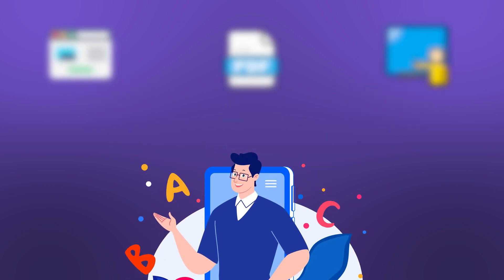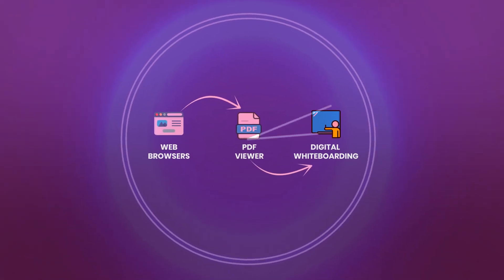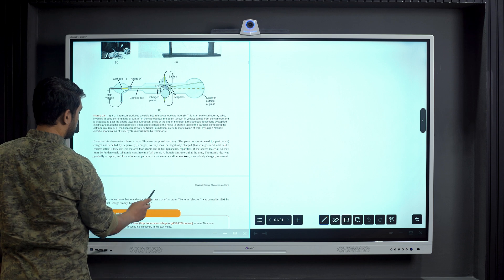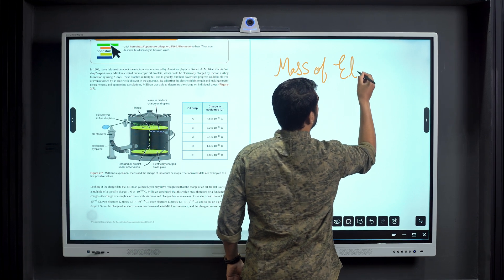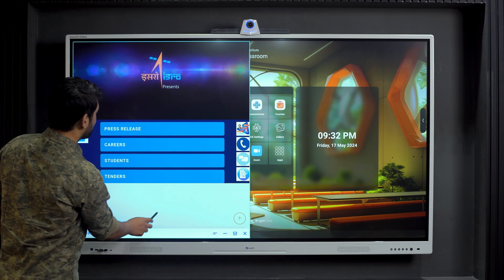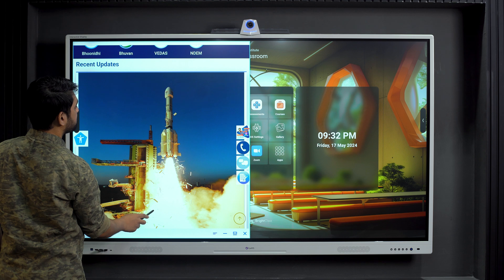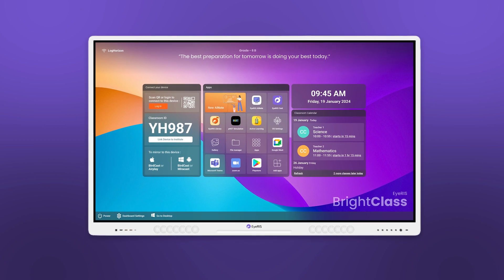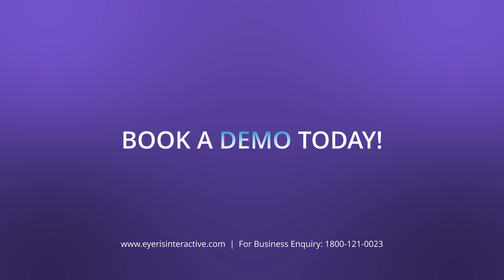How to Use Split Screen on Interactive Flat Panel? | EyeRIS Digital Board | AI Powered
Are you tired of constantly switching between applications while teaching? 😥
The EyeRIS AI Digital Board offers amazing and hassle-free split-screen functionality! 🖥🎉

With EyeRIS Digital Board, you can:
Use two applications simultaneously! 🌟

Teach from a document on one side while annotating on the other! ✍📄
Seamlessly explain concepts from the web without losing your place! 🌐📝

This feature not only saves valuable time⏰ but also keeps your students engaged and focused on the lesson. 🎯👩‍🏫👨‍🏫
Experience the ease and efficiency of the EyeRIS Digital Board in your class today! 👩‍🏫🌟